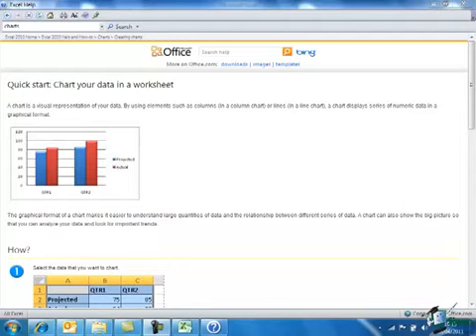Introduction to Advanced excel 2010